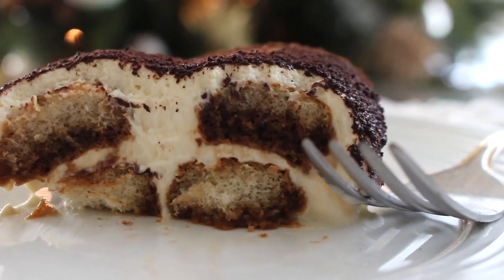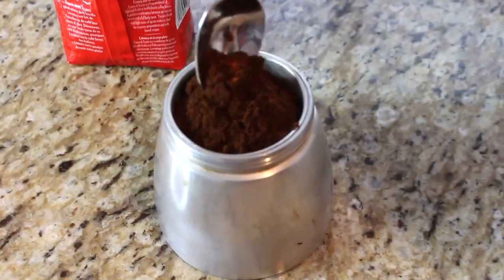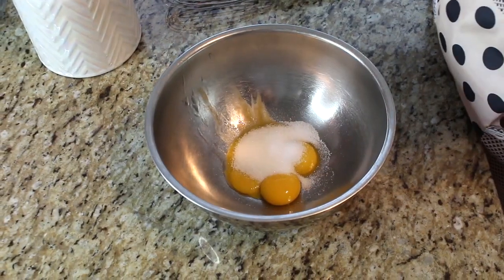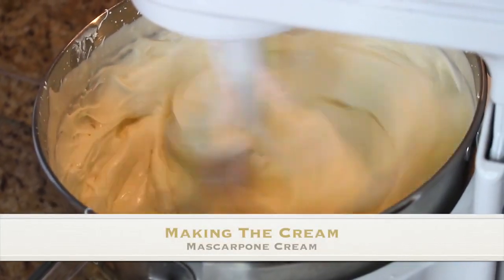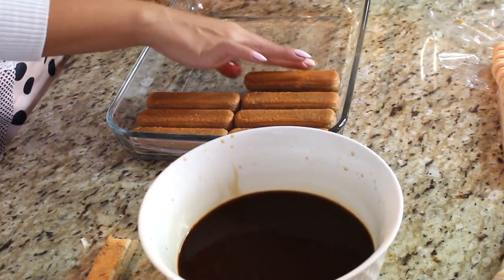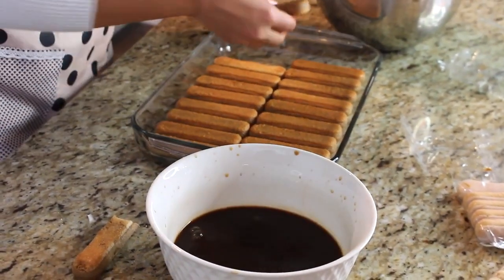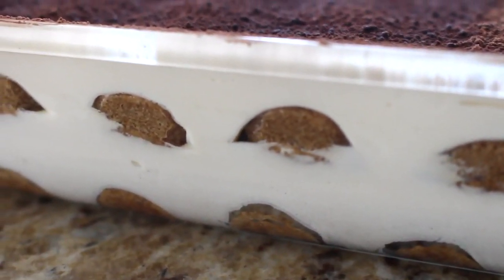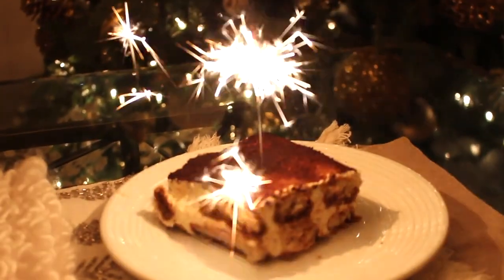Tiramisu Recipe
For as long as I can remember I've been making Tiramisu. Growing up in an Italian household, this was a staple dessert that I have been perfecting for years. I would constantly make this by eye, but because it is one of the best things I make, this recipe is highly requested, so I decided to finally measure out all of my ingredients in order to formulate a recipe. I know this will be the best Tiramisu you ever try, it rivals those found in Italy, and believe me, I've eaten plenty! I really hope you give this recipe a try, as it is very near and dear to my heart. I wrote up the recipe that can be found here:

I hope you give this recipe a try, as it is very special to me, and I'm finally happy to have made a measured recipe for you all, rather than always doing it by eye. This is one of the best desserts I make, and I know you and your loved ones will adore this.

Also let me know if you make this recipe by commenting down below or tagging me on Instagram.

Also, if you would like the detailed video on how I make zabaione, you can watch it here: